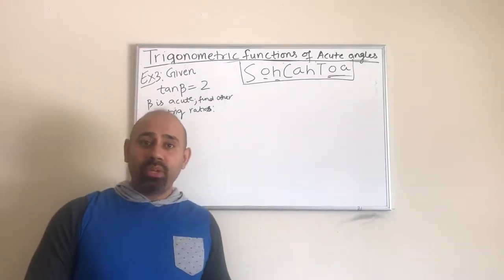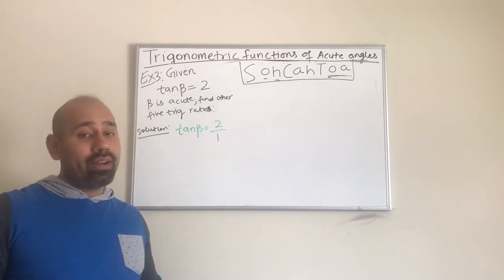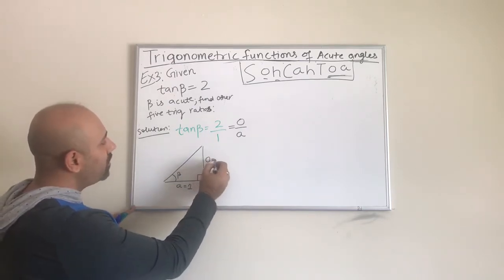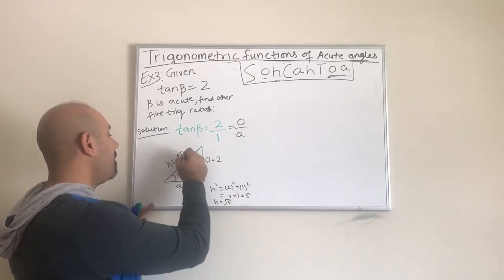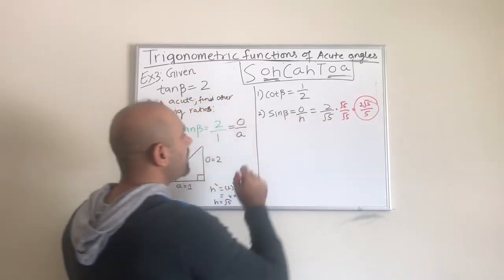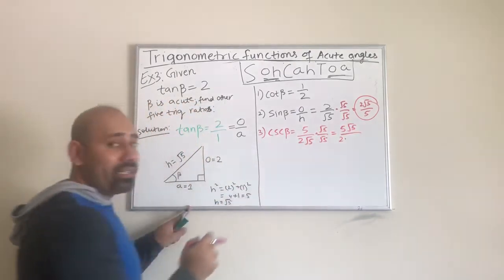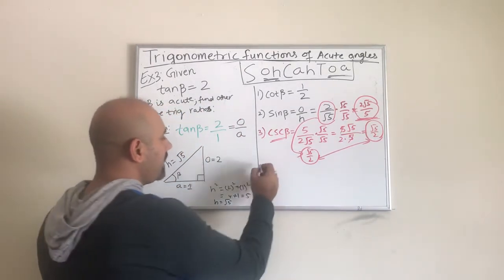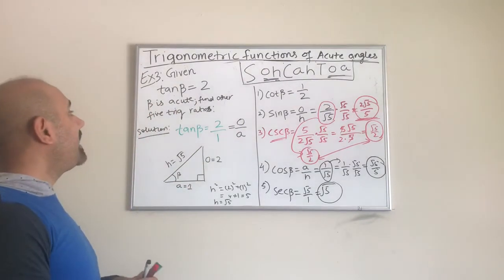TRIGONOMETRIC FUNCTIONS SOLVED EXAMPLE 3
Check out a variety of examples for finding the six trig ratios for an acute angle in a right-angled triangle.